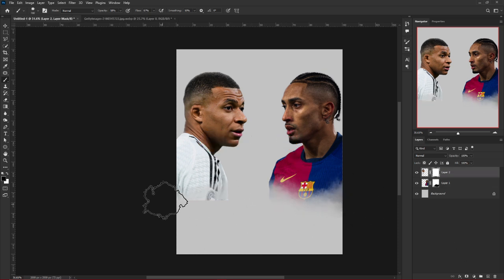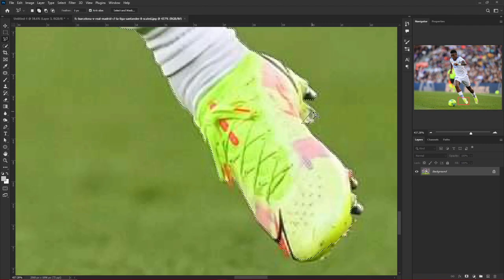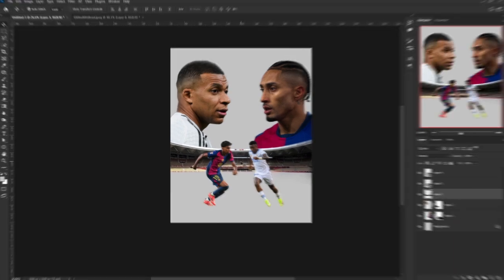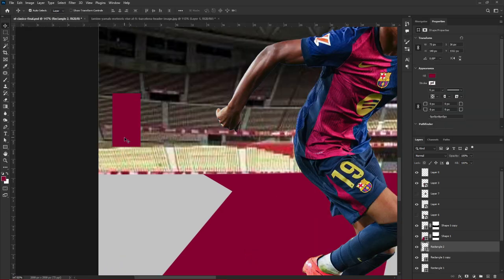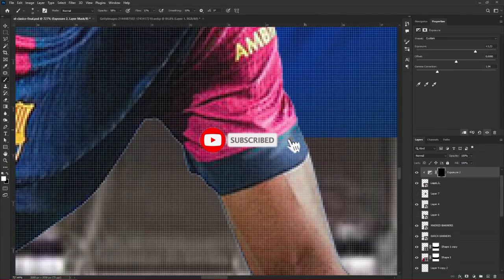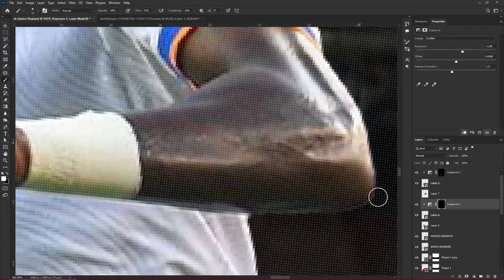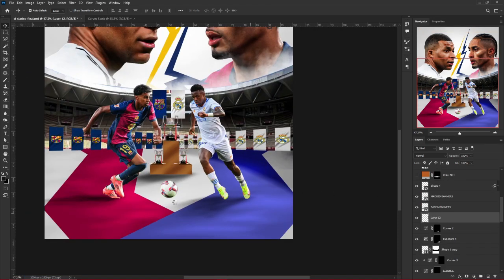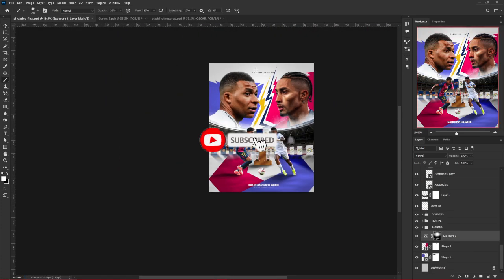Graphic Designer break down Football Poster Design in Photoshop | Real Madrid v s FC Barcelona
In this video, I'll break down the steps in creating this eye-catching poster design I made for the Copa del Rey final between Real Madrid and FC Barcelona in Adobe Photoshop.

Taken from my design channel @DesignwithGolden
Watch my Photoshop tutorials there.

Also, please leave a comment telling me what you'd like to see featured on the channel.

About myself:
Hi there, I'm Golden, and I make illustrations mostly on my mobile phone to show that the device doesn't limit your imagination, and even with a phone, you can create wonders.

You can say hi and leave video suggestions by contacting me on most social platforms @nnnedlog.

📲Apps: Infinite Painter
📲Device: Infinix Note 10 Pro